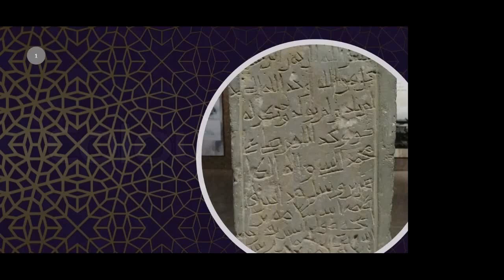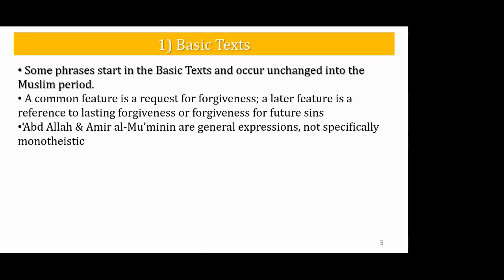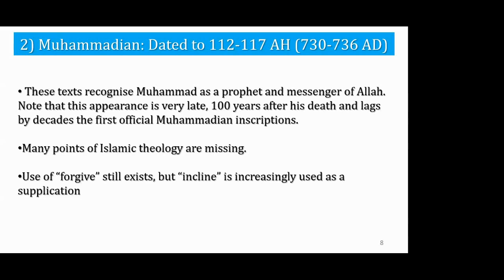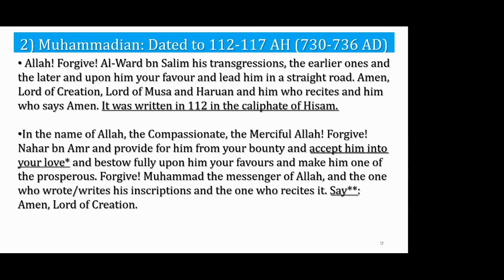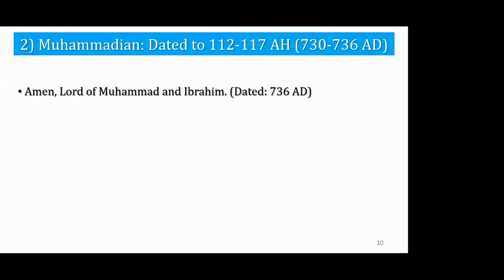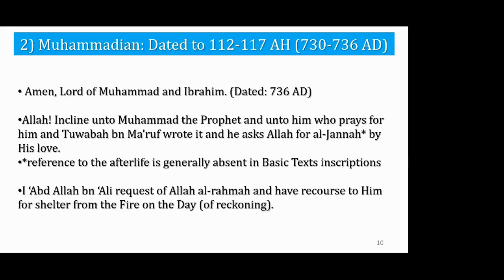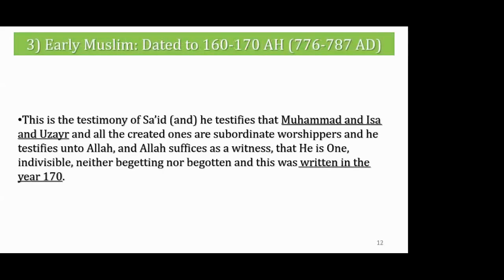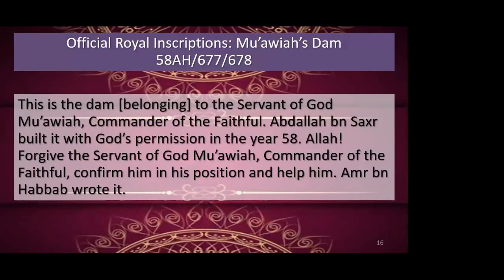Inscriptions show Islam began post 690 ft Yehuda Nevo's survey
First broadcast on April 15th, 2020

Yehuda Nevo's survey of popular and official rock inscriptions pinpoints the emergence of Islam. He classifies them chronologically and conceptually so that a clear picture emerges of how Islam was began under caliphate direction and patronage, built upon earlier sects. The evolution of religious terminology is laid bare. His findings are an indispensable contribution to the debate of how and when Islam began. Mel & Murad discuss a selection of inscriptions from the survey.